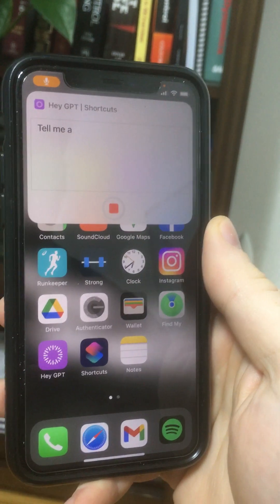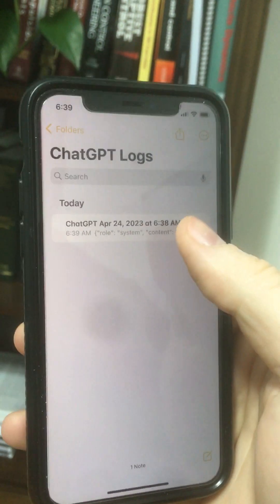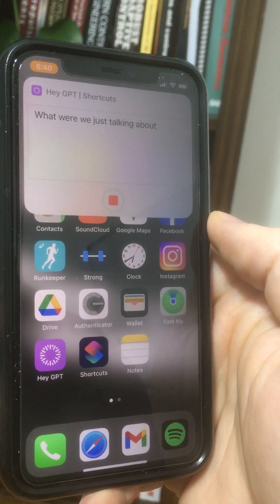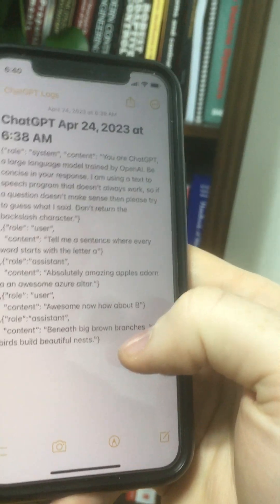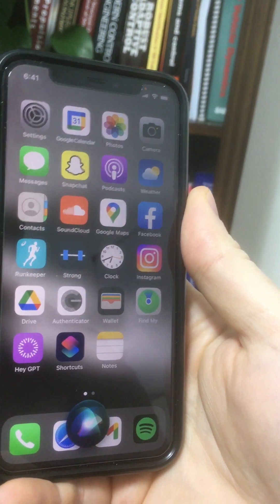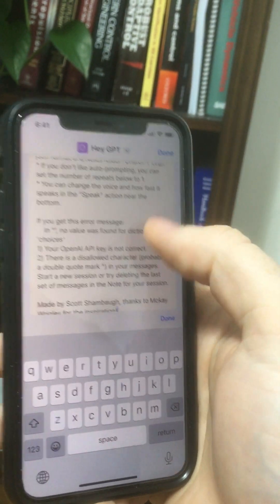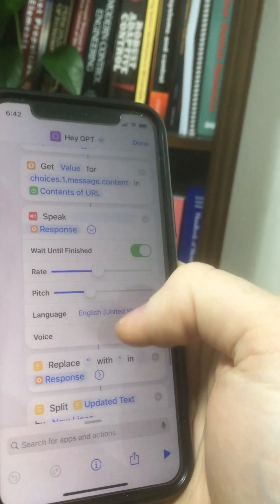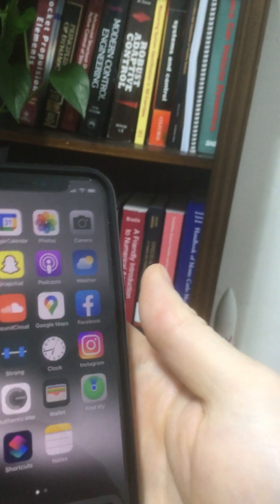ChatGPT on an iPhone! Hands free, full conversations, history saved to notes!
You will need to sign up for an OpenAI API key

Sorry for the terrible quality, I had to film with my old phone!